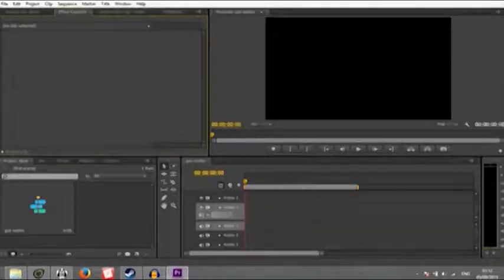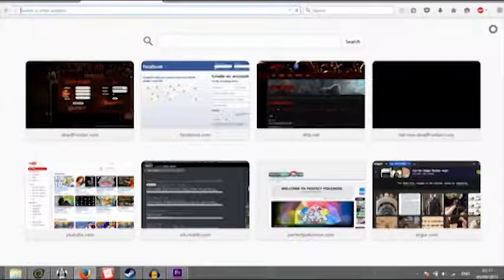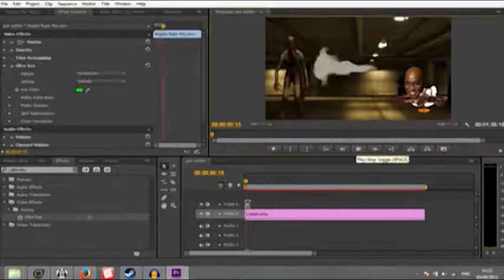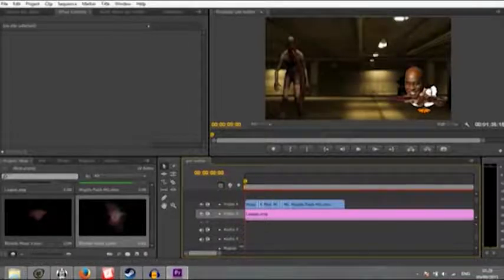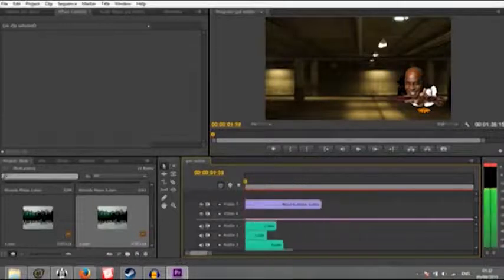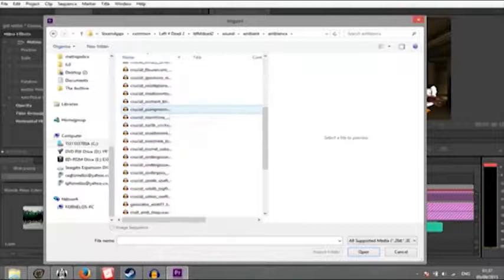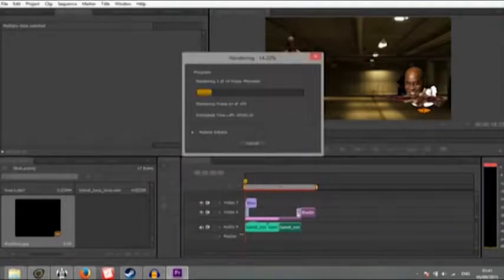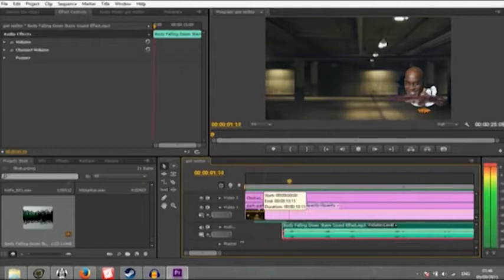Basic Tutorial How I make videos on Adobe Premiere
This tutorial is structured for beginners that have either little to no experience with Premiere. I hope you guys enjoy this tutorial and find it helpful!